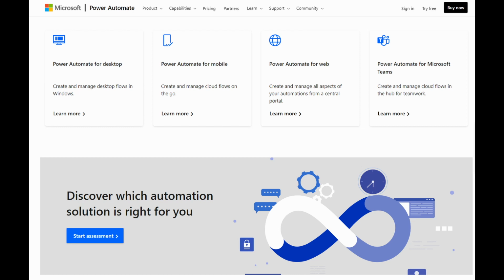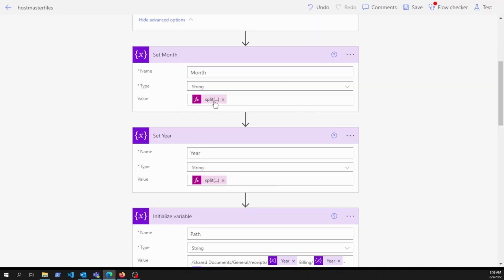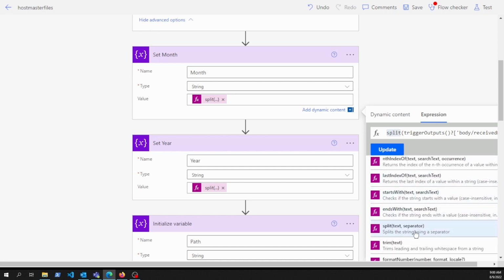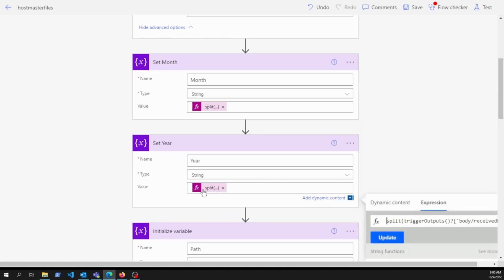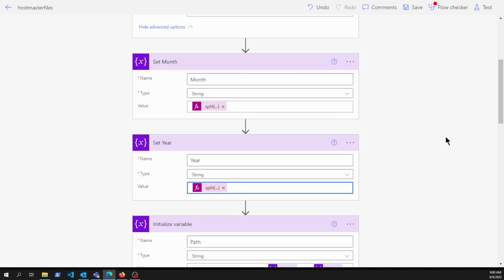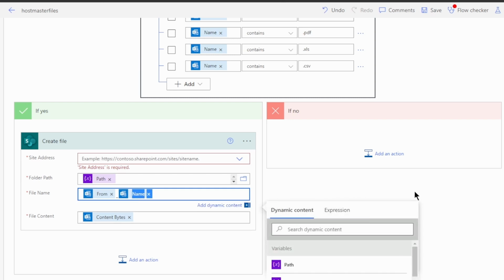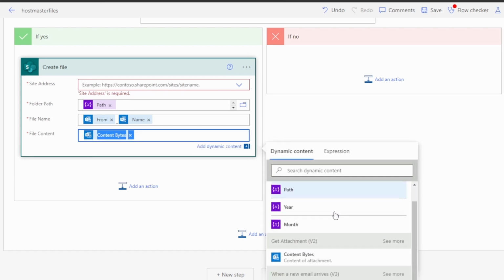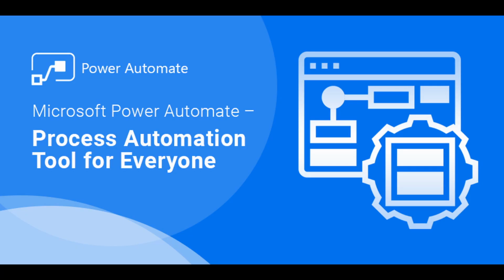Power Automate Tutorial - Save Email Attachments to Dynamic Folders in Teams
This quick tutorial will show how to grab attachments from emails and save them into dynamically named folders within a team, for instance by month/year.